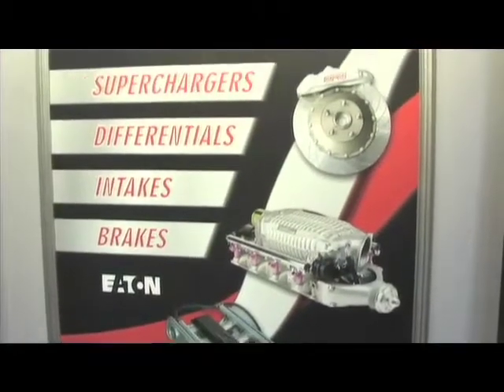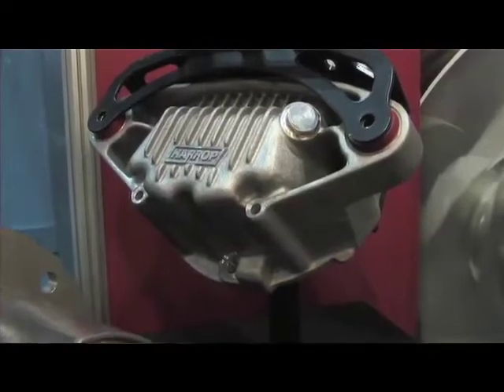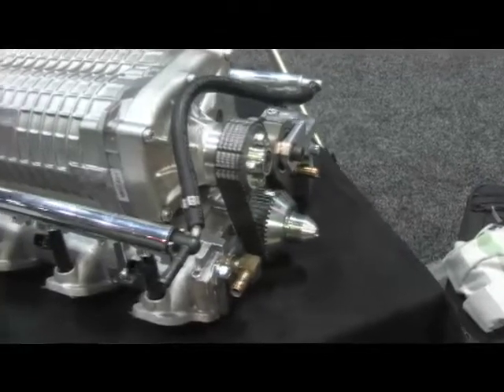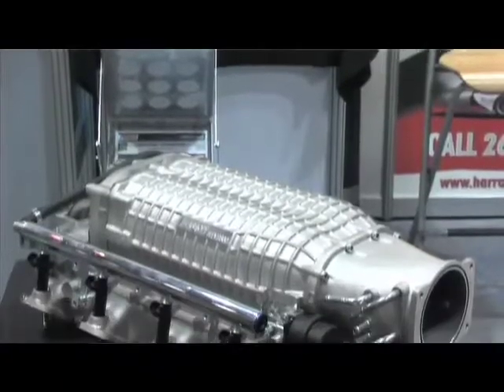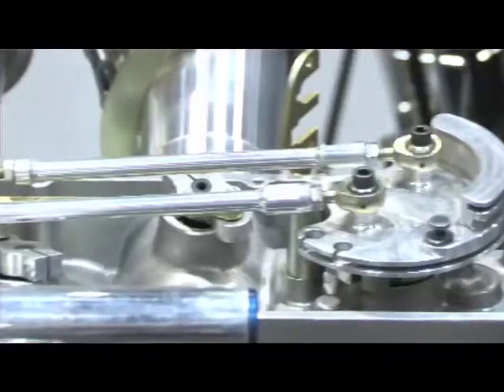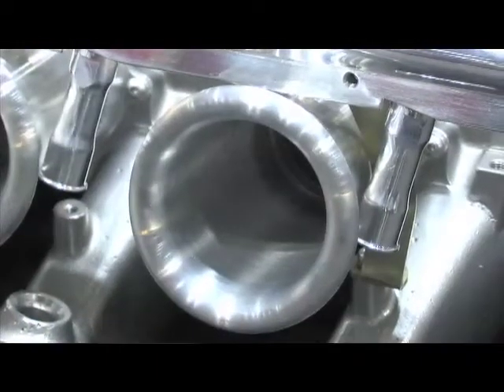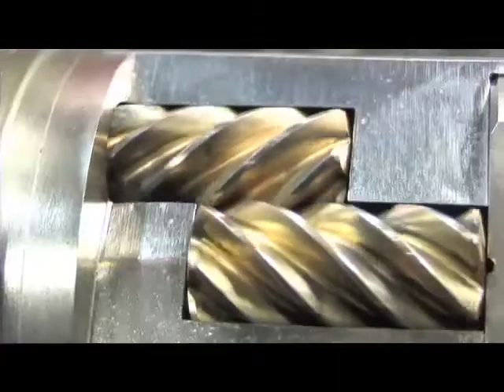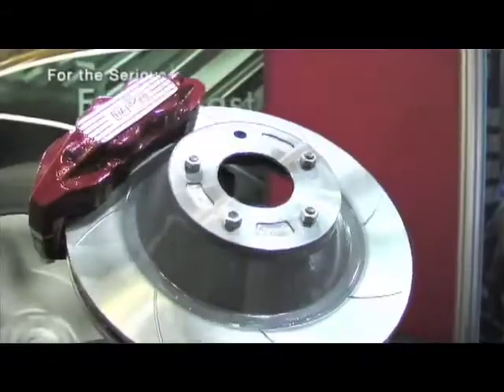StreetlegalTV.com - Harrop New LSX Products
Harrop brings their succeses to the states with their Superchargers, Intake Manifolds, Differentials and Brakes for the LS platforms.